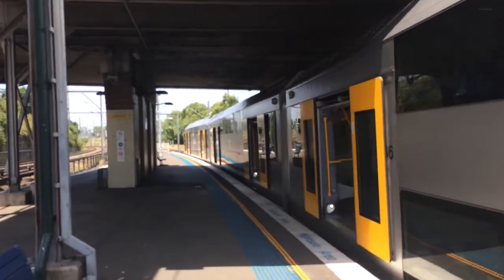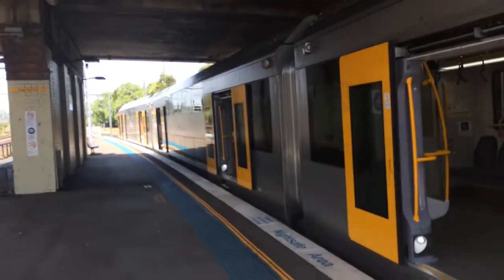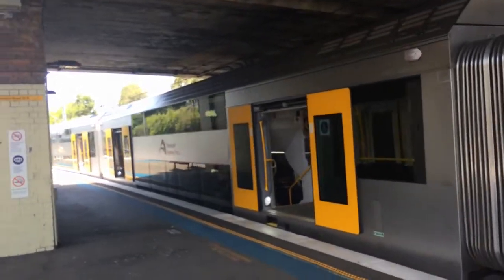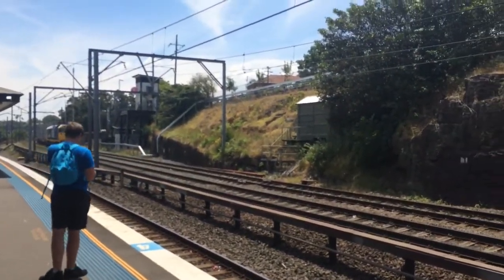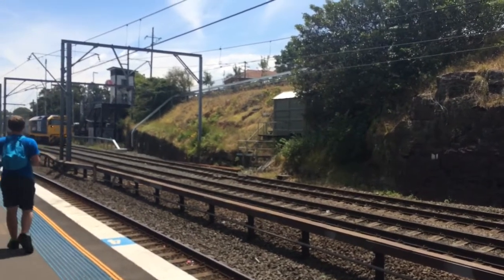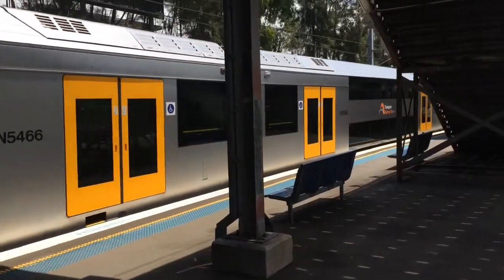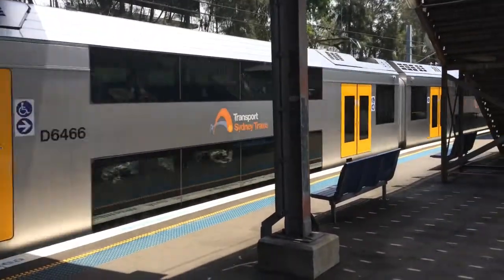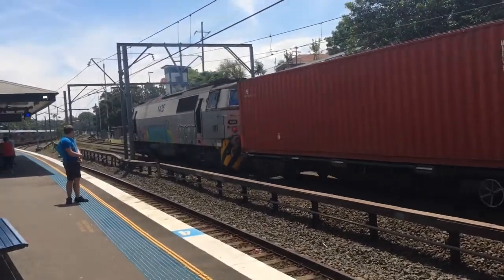Sydney Trains Vlog 680: Dulwich Hill Part 2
Vlog 680
Dulwich Hill Part 2